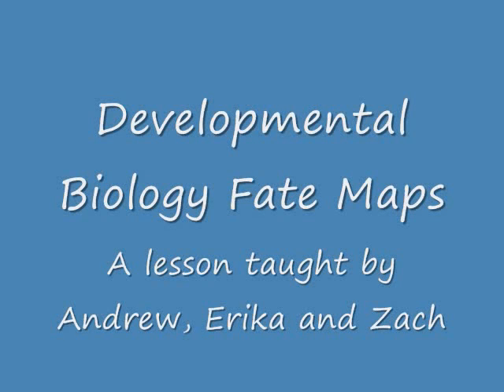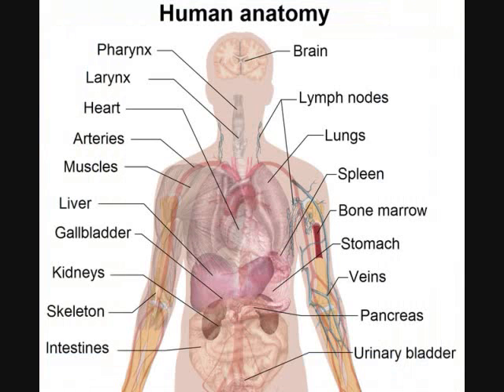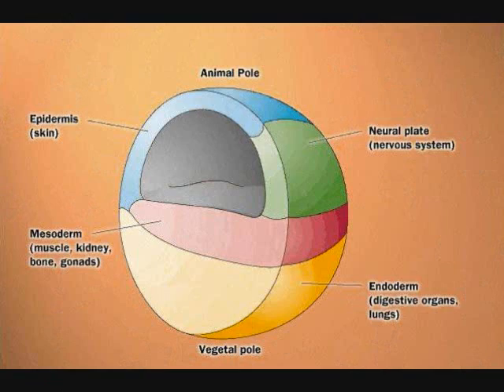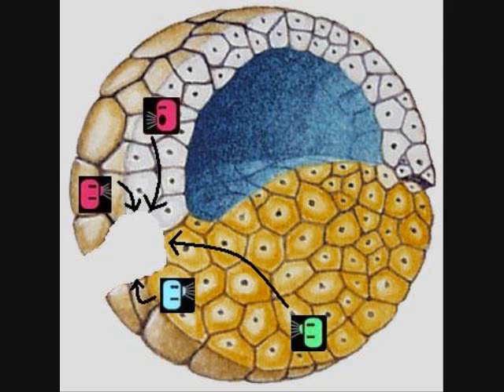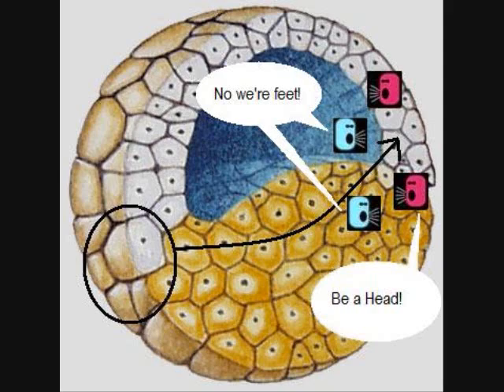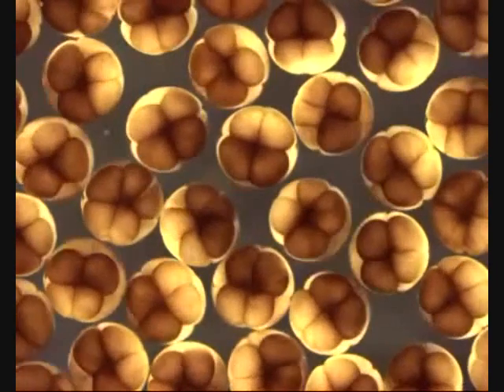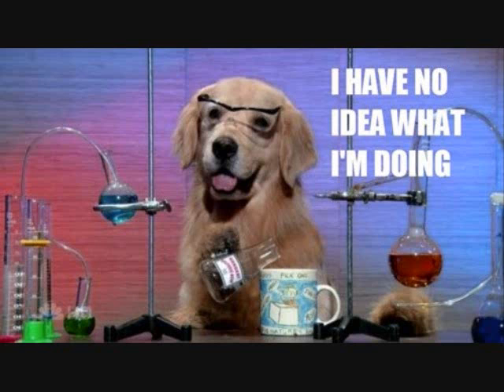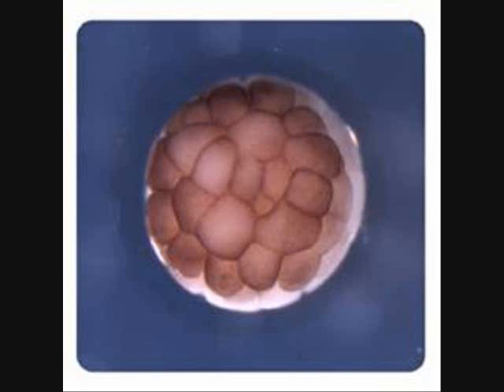Developmental Biology: An experimental approach to cell fate specification. - 9th grade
This video covers some classic experiments in developmental biology and highlights how scientists learn about the processes of differentiation and cell fate specification that are critical to form all of the different cell types in the human body.